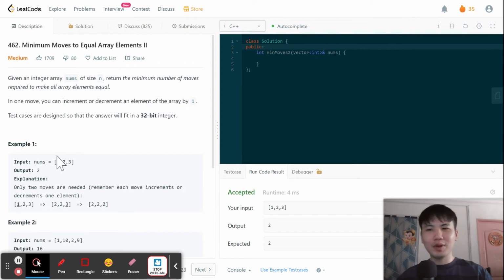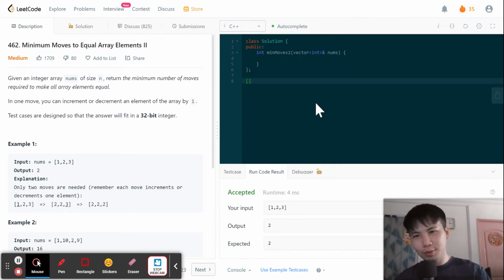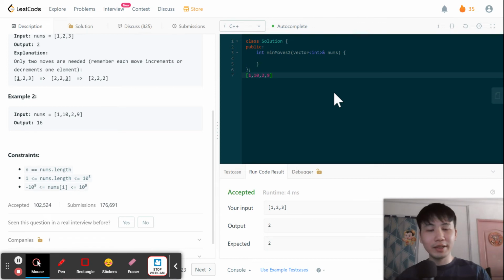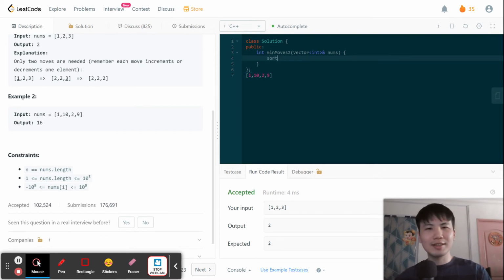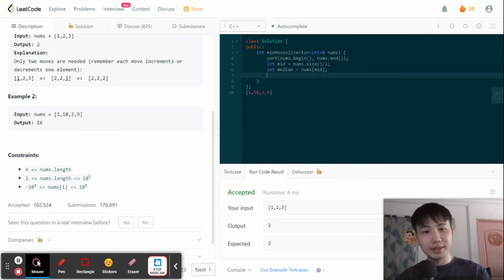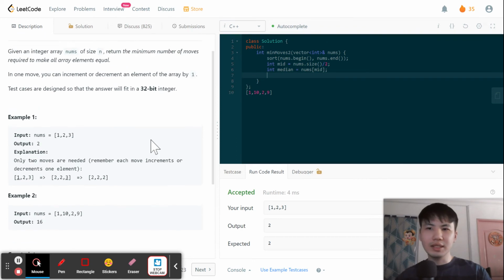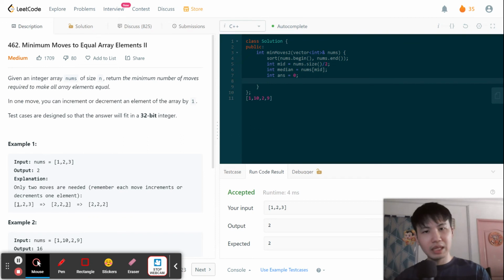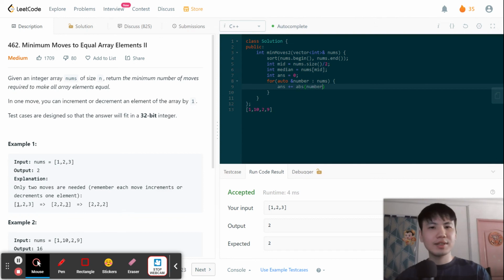Minimum Moves to Equal Array Elements II LeetCode